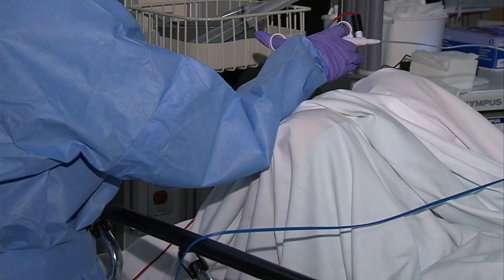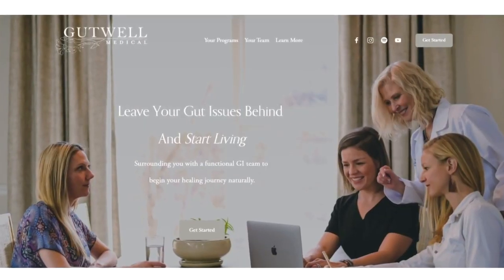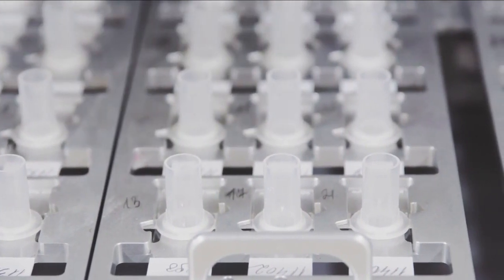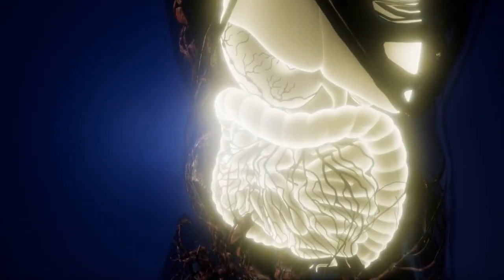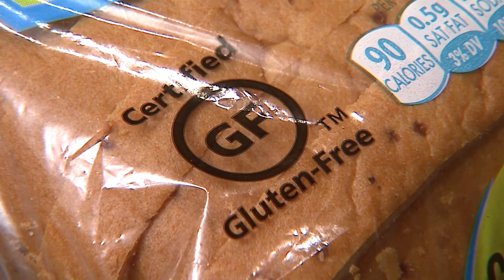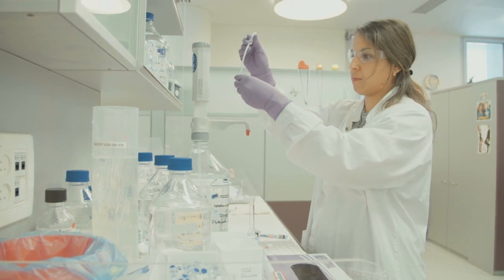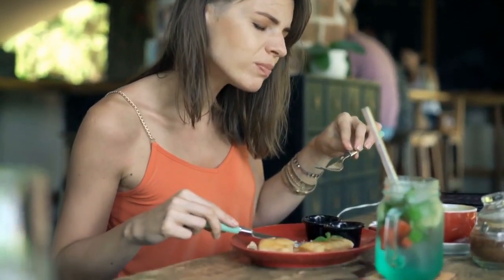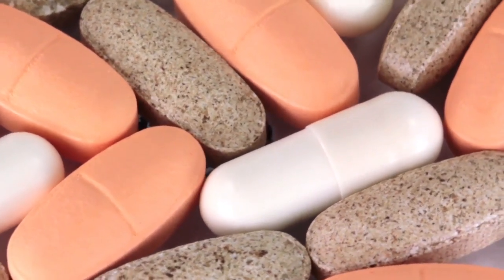Your Healthy Family: A functional approach to gut health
Dr. Sue Mitchell, who has been in private practive as a gastroenterologist for 23 years, says that taking a functional approach to gut-health can be key to preventing many diseases.